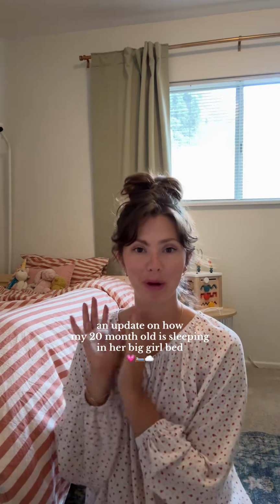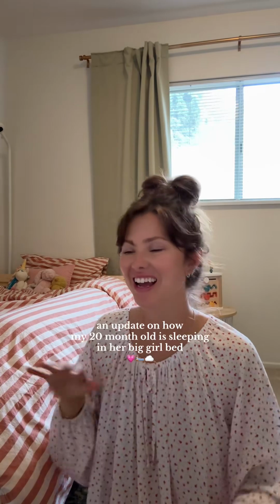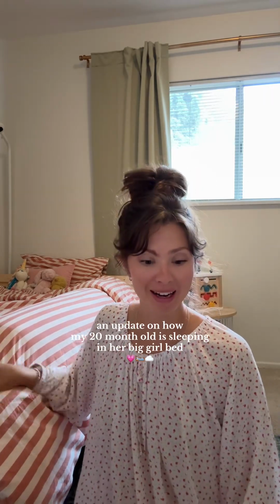i am team “you know your baby best” & this was absolutely the bed decisi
i am team “you know your baby best” & this was absolutely the bed decision we made for our family’s sleep situation. i haven’t felt this rested in almost 2 years 😅😅 i only wish we did it sooner!